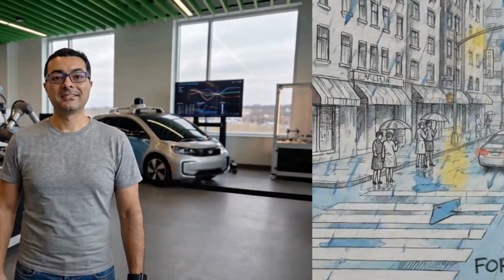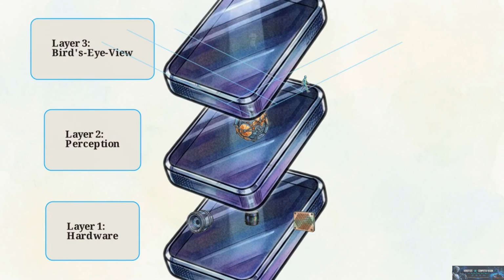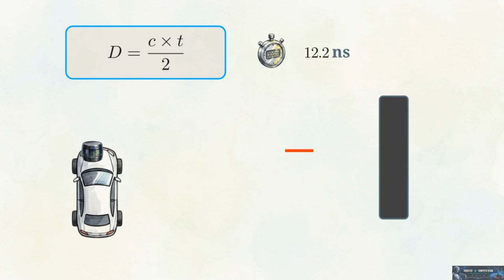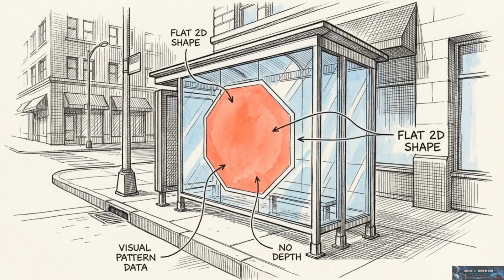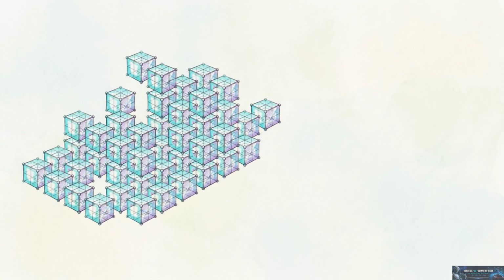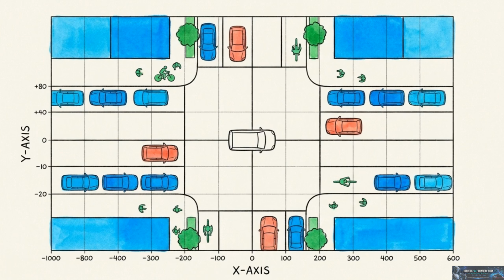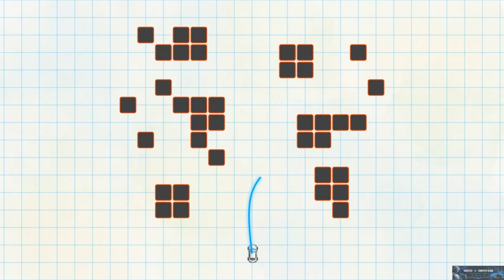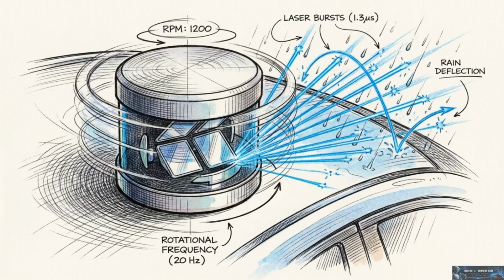The 3 Layers That Make Autonomous Driving Work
Ever wondered how a self-driving car perceives its surroundings? This video explores the core components of an autonomous vehicle's perception stack, from raw sensor data to a final scene representation. We break down the technology behind autonomous vehicles, detailing how computer vision and deep learning enable safe navigation. This is the full stack breakdown of self driving cars you've been asking for.

⏱️ CHAPTERS
00:00 — Introduction
00:24 — Perception Stack
02:03 — Camera
02:28 — LiDAR
03:04 — Radar
03:25 — Sensor Fusion
04:30 — Semantic Segmentation
04:46 — 3D Object Detection
05:43 — BEV
06:53 — World Model
07:36 — Behavior
08:18 — Closing Remarks

This video uses AI tools in production (research, scripting, visuals, dubbing).

👋 ABOUT
I cover robotics, AI, and computer vision for builders, researchers, and the technically curious. New weekly videos and podcasts.